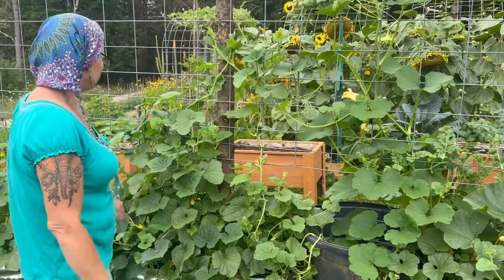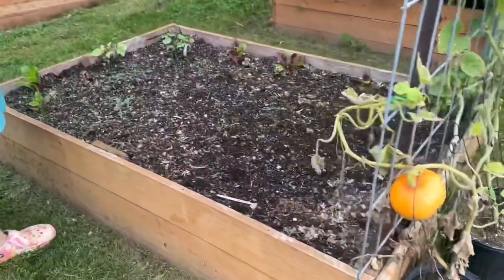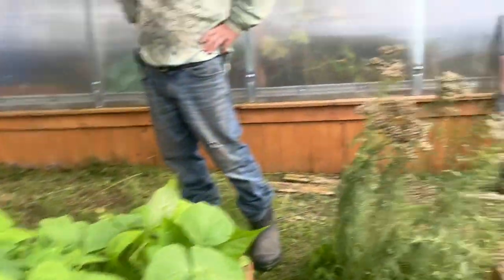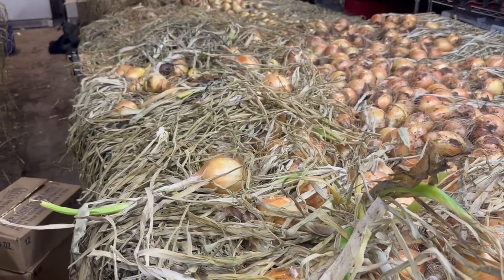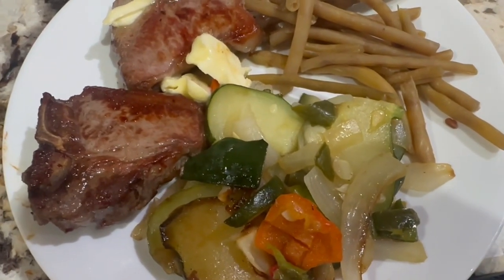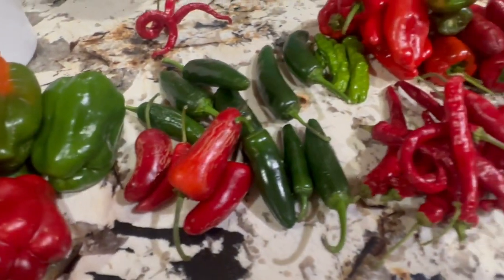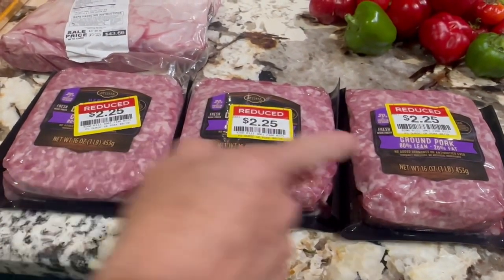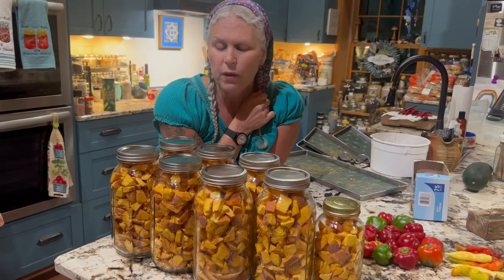Garden Tour Freezing Peppers and Freeze Dried Peaches Day 1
Challenge by ThreeRiversHomestead (Jessica)

Thanks to Jessica for having this challenge